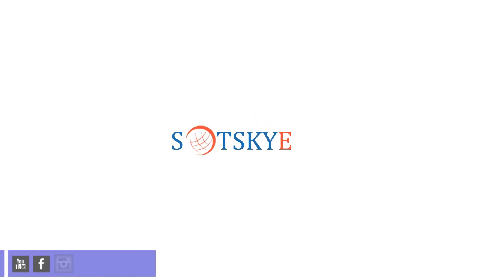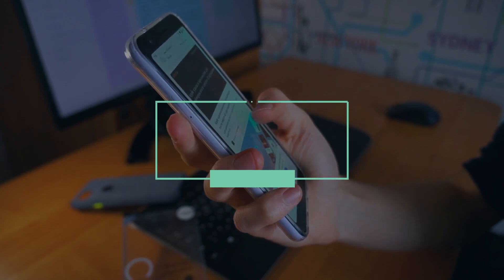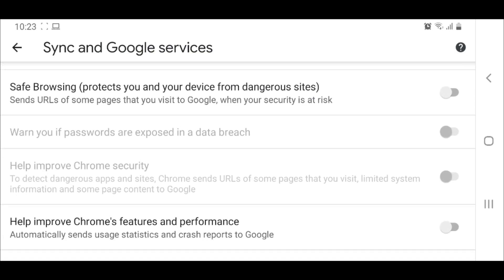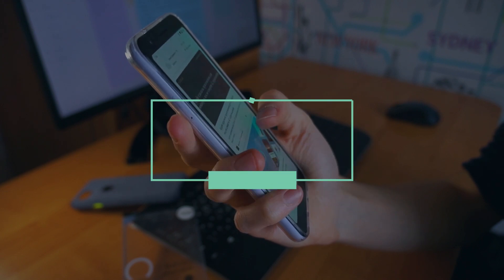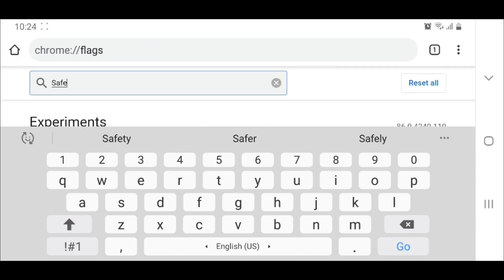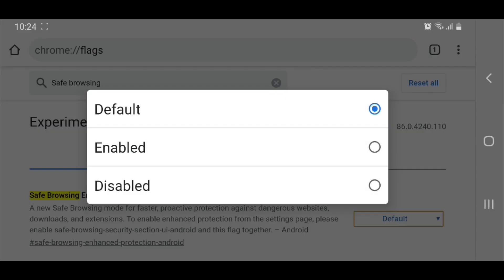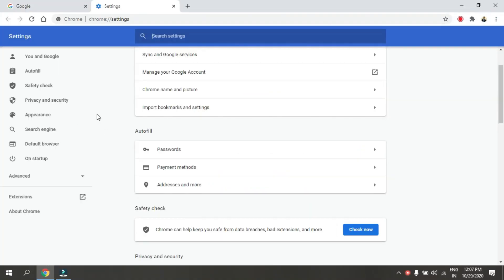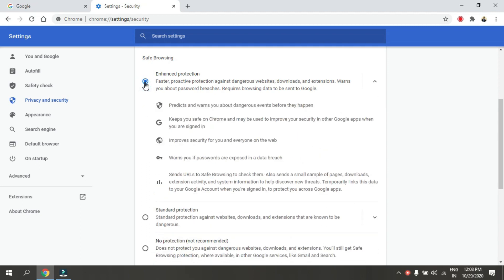Safe Browsing Enhanced Protection (Computer & Mobile) | Chrome Security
How can you have a safe browsing experience on Mobile & Computer?
With Enhanced Protection of Google Safe Browsing, you can get alerts about malware, risky extensions, phishing, or Google’s list of potentially unsafe websites.

00:24 Must-Have Google Safe Browsing Enhanced Protection on Computer & Mobile Devices
00:28 Option 1: Safe Browsing Enhanced Protection on Mobile (Android, Ipad & iPhone)
00:49 Option 2: Safe Browsing Enhanced Protection on Mobile (Android, Ipad & iPhone)
[chrome://flags] [Safe Browsing]
01:12 Safe Browsing Enhanced Protection on Computer